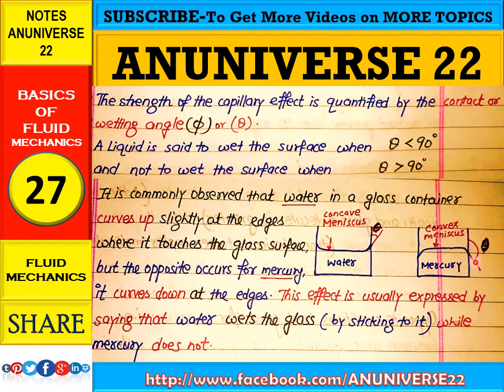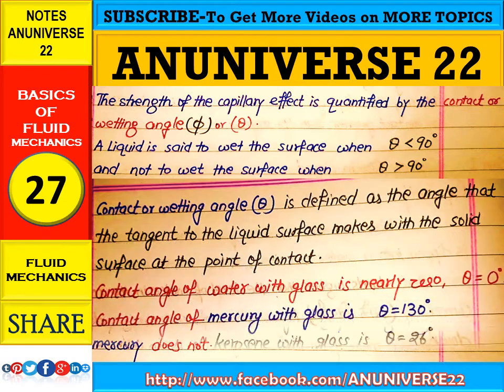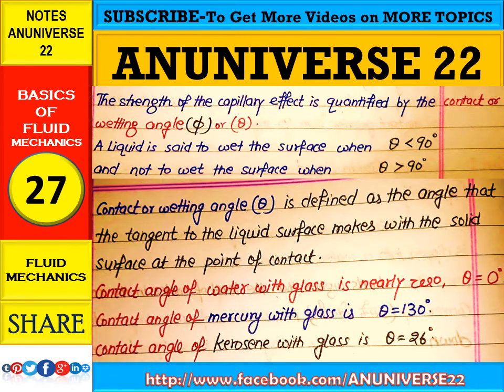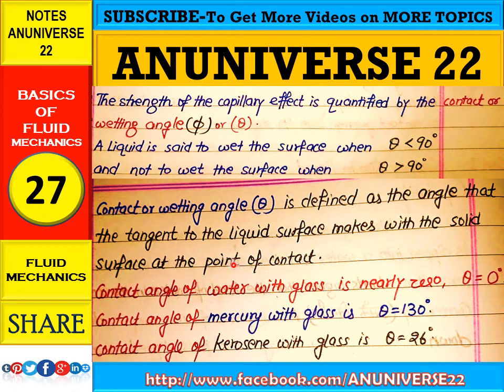CAPILLARITY {CAPILLARY RISE AND DEPRESSION & MENISCUS} - BASIC OF FLUID MECHANICS 27 - ANUNIVERSE 22